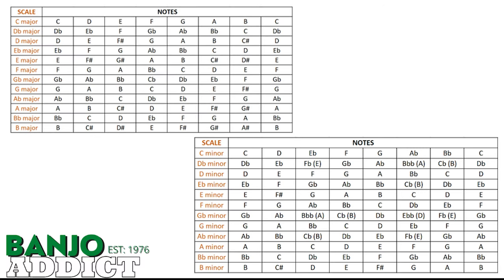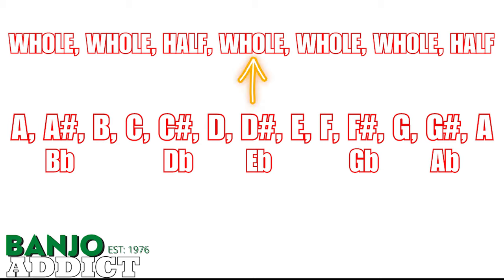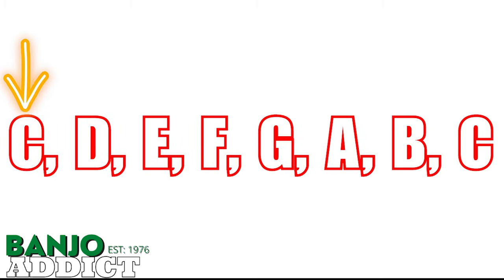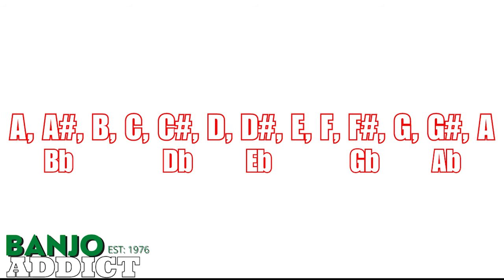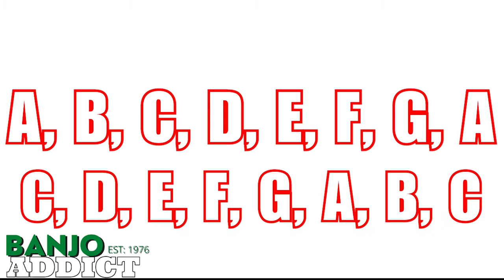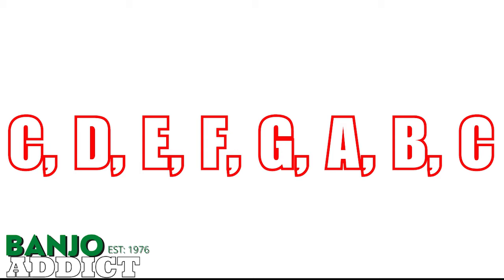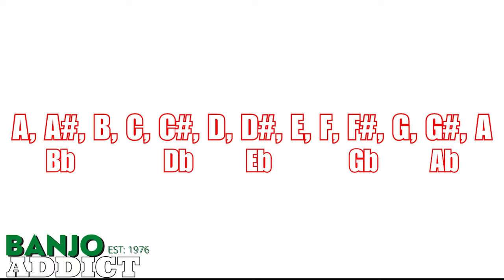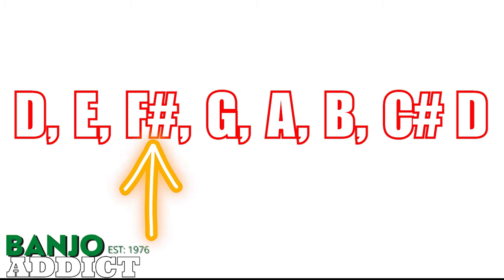Beginner Banjo music theory | Banjo major and minor scales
Welcome to the fourth episode of our Banjo Music Theory series! In this video, we dive deep into understanding major and minor scales on the banjo. Whether you're a beginner or an intermediate player looking to expand your musical knowledge, this episode is designed to help you grasp the essential concepts of major and minor scales and apply them to your banjo playing.

In this comprehensive lesson, we break down the major and minor scales step-by-step. Understanding major scales is fundamental to music theory, as they form the basis for constructing melodies and harmonies.

Moving on to minor scales, we explore their distinct sound and how they differ from major scales. You'll learn about the different types of minor scales. giving you the tools to create beautiful, melancholic melodies.

So, grab your banjo, tune it up, and join us for this educational and inspiring journey into the world of major and minor scales. Let's dive into the world of banjo music theory together!